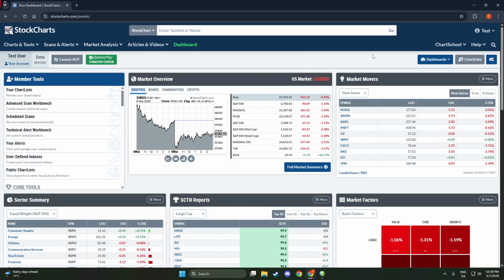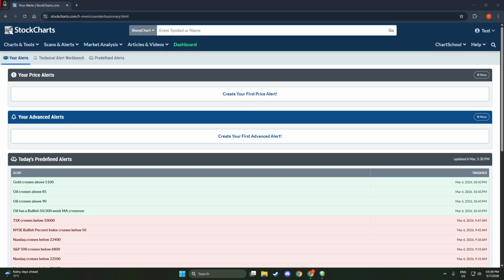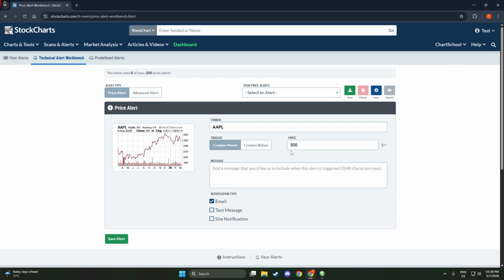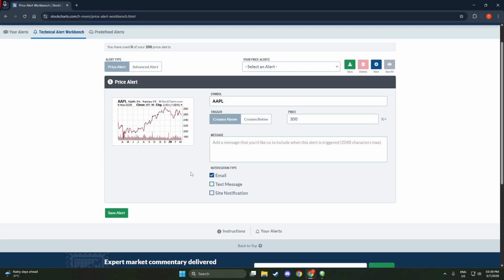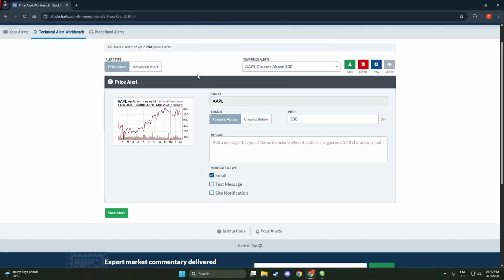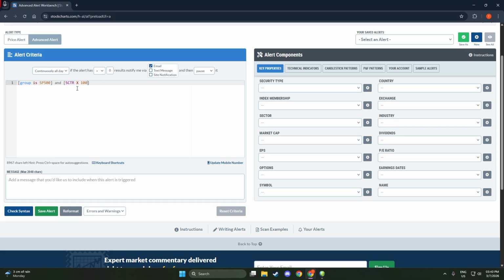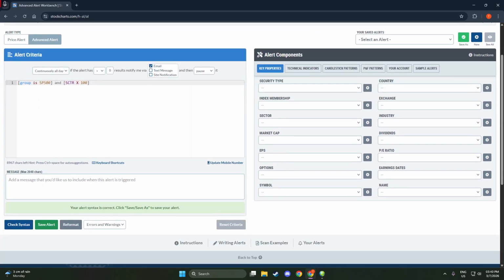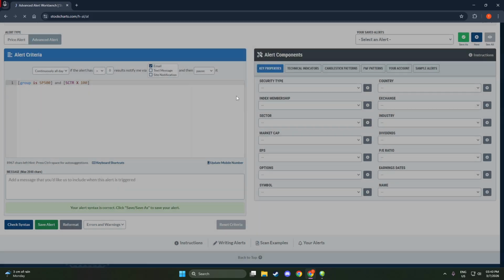How to Set up StockCharts Alerts [2026 Full Guide]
How to Set up StockCharts Alerts

In this video, we show you exactly how to set up StockCharts alerts to ensure you never miss critical market movements. We explore the technical parameters required to trigger notifications and demonstrate how to manage your active alert list within the platform's monitoring system.

Mastering automated notifications allows for a more disciplined approach to technical analysis by removing the need for constant manual chart monitoring. We utilize the alert creation dashboard to establish specific price or indicator thresholds, improving overall reaction time and trading efficiency.

Technical Specs:
Software: StockCharts; Feature: Dashboard & Settings.